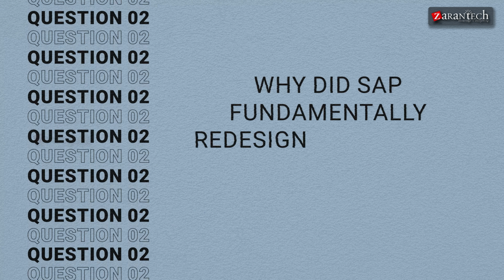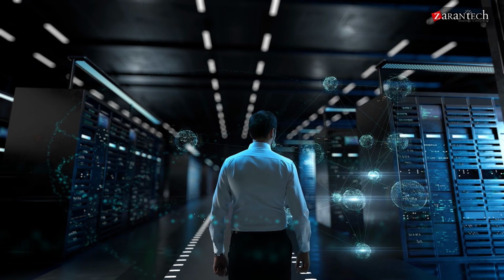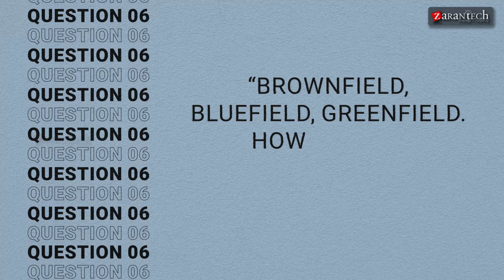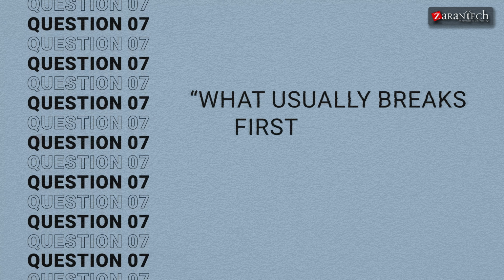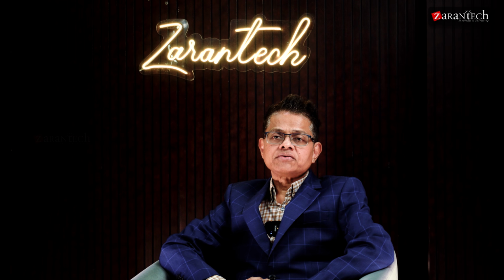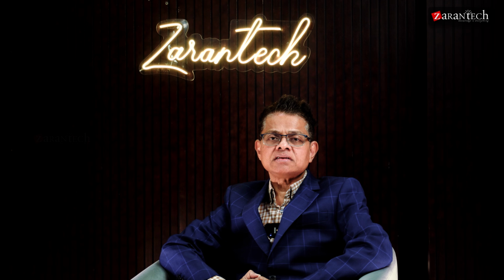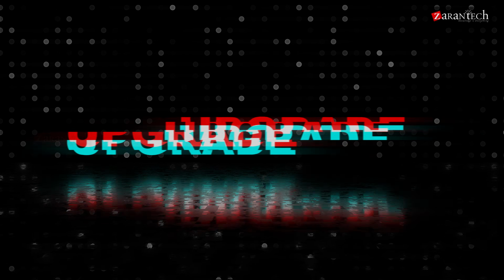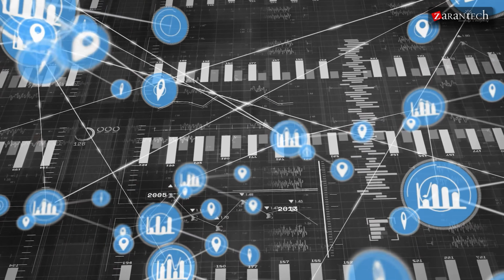SAP AI Masterclass - Ep. 1: Upgrade SAP ECC to S/4HANA (What, Why, How) | ZaranTech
Is S/4HANA really just an ECC upgrade? Or is it a complete architectural reset SAP had to make? Why are so many S/4 projects failing before they even go live? And what’s the one mistake that destroys ECC to S/4 transformations? If you’re a CIO, SAP leader, or consultant, this conversation might change how you think about ERP modernization. In this exclusive conversation, Devraj Bardhan (Head of SAP AI, IBM Consulting - London) breaks down ECC vs S/4HANA with 25+ years of implementation experience.

Timestamps:
00:00 Introduction
00:12 If you had to explain ECC vs S/4HANA in one minute to a CIO, how would you do it?
00:58 Why did SAP fundamentally redesign ERP instead of extending ECC further?
02:07 What business problems does S/4HANA solve that ECC simply cannot?
03:10 Is S/4HANA more about performance, architecture, or business outcomes?
04:19 What are the biggest myths customers still believe about moving from ECC to S/4HANA?
05:08 Brownfield, Bluefield, Greenfield - How should companies really decide?
06:29 What usually breaks first in poorly planned S/4HANA programs?
07:25 How important is data quality before starting the transition?
08:00 Where do most ECC customers underestimate the effort?
09:29 Can organizations delay S/4HANA and still remain competitive?
11:14 What does "Clean Core" practically mean in S/4HANA programs?
12:00 How should business users be prepared for the shift, not just IT teams?
12:57 What role does SAP BTP play in a modern S/4HANA architecture?
14:04 If you were starting today, what would you do differently than projects done 5 years ago?
15:33 What is the one mistake companies must avoid at all costs in ECC to S/4HANA journeys?

In this video, you’ll learn:
✅ The real difference between ECC and S/4HANA (in 60 seconds)
✅ Why SAP had to redesign ERP instead of extending ECC
✅ What business problems S/4 solves that ECC simply cannot
✅ Why S/4 is about business outcomes — not just performance
✅ The biggest myths companies still believe about S/4HANA
✅ Brownfield vs Bluefield vs Greenfield — how to choose correctly
✅ What breaks first in poorly planned S/4 programs
✅ Why data quality is the #1 success factor
✅ Where customers underestimate effort (and overestimate DIY)
✅ The real meaning of “Clean Core.”
✅ Why SAP BTP is the new NetWeaver
✅ The #1 mistake to avoid in your ECC to S/4 journey

This isn’t theory. This is a transformation strategy from someone leading SAP AI at IBM globally. If you're planning an S/4 move, this is required watching.

👉Specialized Knowledge
👉Industry Recognition
👉Increased Efficiency
👉Better Decision-Making
👉Adaptability
👉Networking Opportunities
👉Personal Development
👉Job Security

👉 Assessments
👉 Lab Documents
👉 E-Books
👉 Certification Guides
👉 Configuration Docs
👉 Cheat Sheet